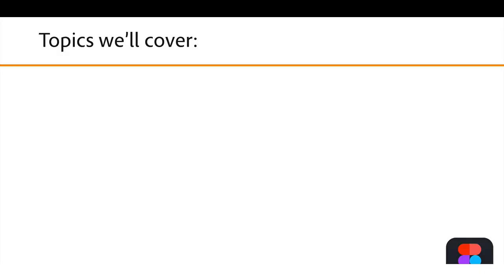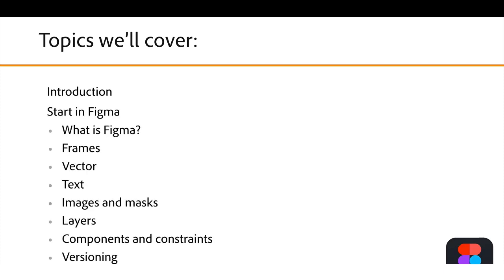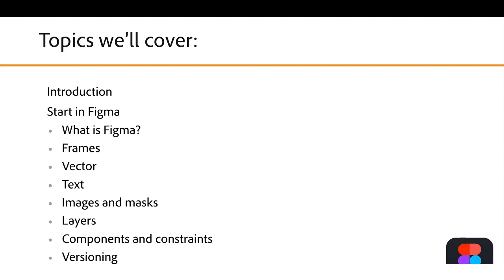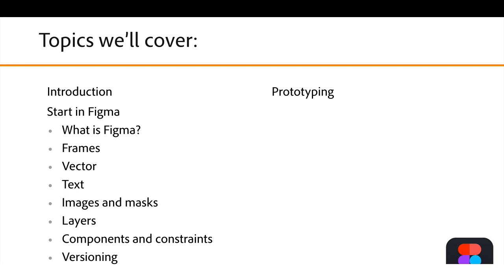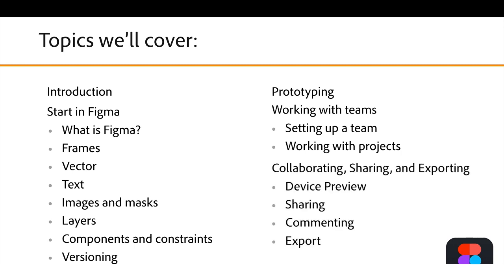Introduction - Figma for UX/UI Design tutorial [Lesson 1]